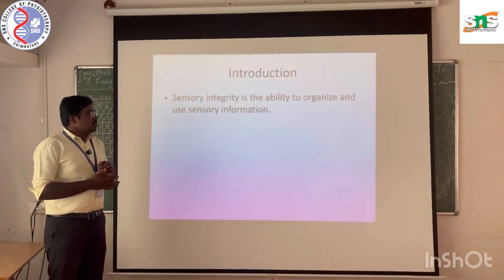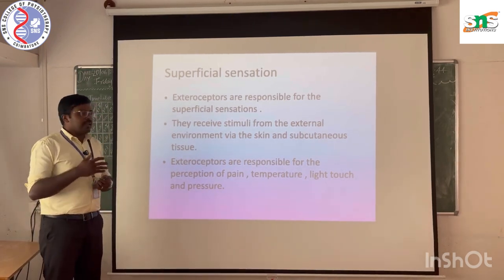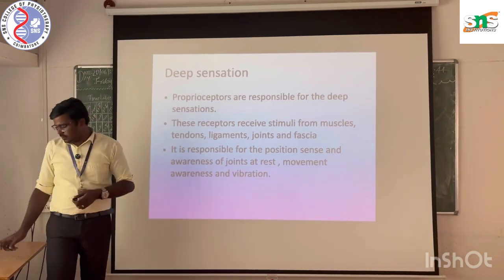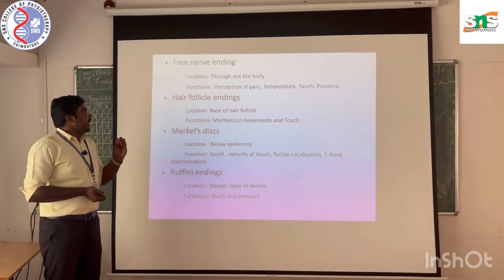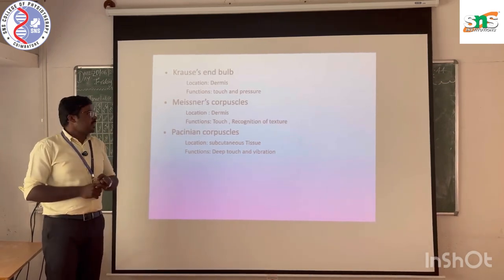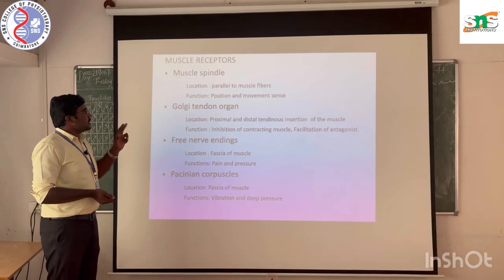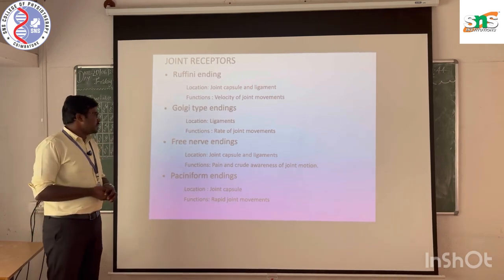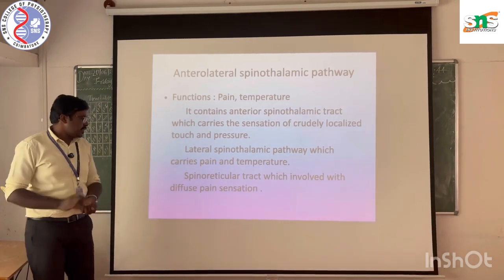Sensory system- Clinical neurology- SNS institutions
Lecture video

Sensory receptors are specialized nerve endings or cells that detect changes in the internal or external environment and convert these stimuli into electrical signals, which are then transmitted to the brain for interpretation.
Classification of Sensory Receptors
Based on Stimulus Type:
Mechanoreceptors - Respond to mechanical forces such as touch, pressure, vibration, stretch (e.g., Meissner's corpuscles, Pacinian corpuscles).
Thermoreceptors - Detect changes in temperature (e.g., warm and cold receptors in the skin).
Nociceptors - Detect pain or harmful stimuli (chemical, thermal, or mechanical).
Photoreceptors - Detect light (found in the retina; e.g., rods and cones).
Chemoreceptors - Detect chemical changes (e.g., taste buds, olfactory receptors, receptors for oxygen and COz in the blood).

Based on Location:
Exteroceptors - Located near the body surface; respond to external stimuli (touch, light, sound).
Interceptors (Visceroceptors) - Found in internal organs; respond to internal stimuli (blood pressure,
pH).
Proprioceptors - Located in muscles, joints, tendons; provide information about body position and movement.